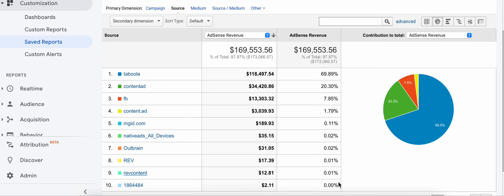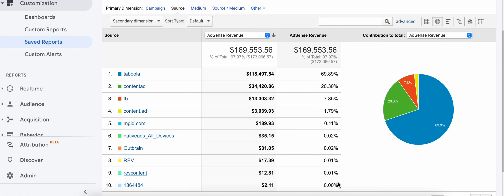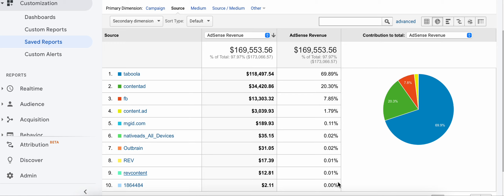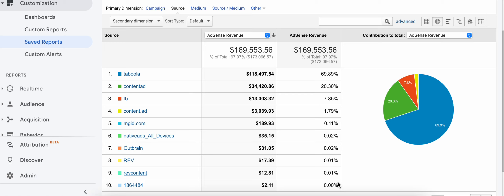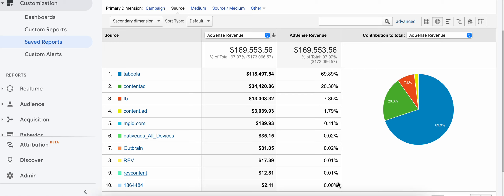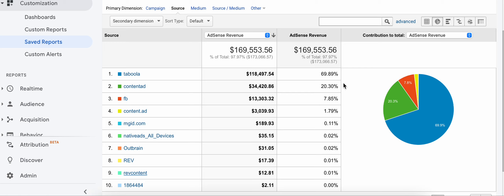Quick Strategies You Can Apply Now To Double Your Taboola Adsense Revenues And Profits